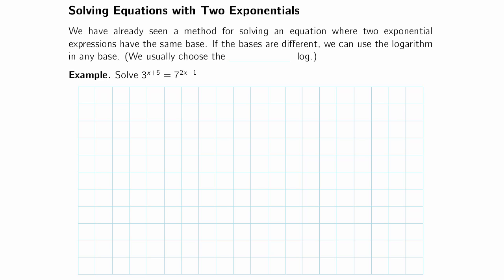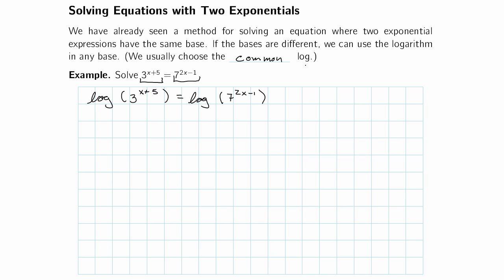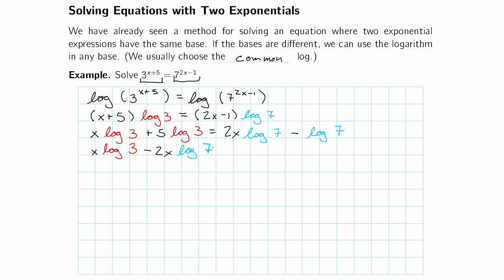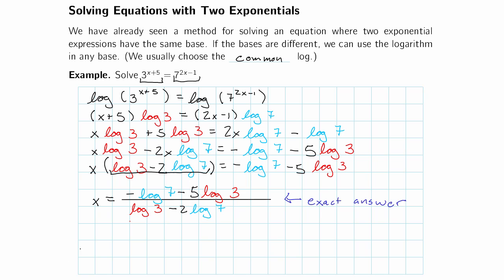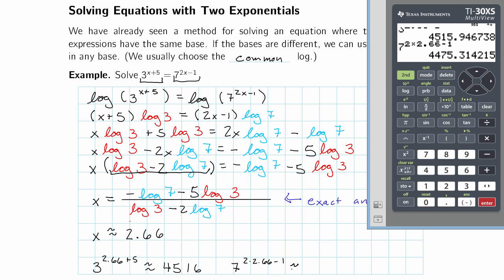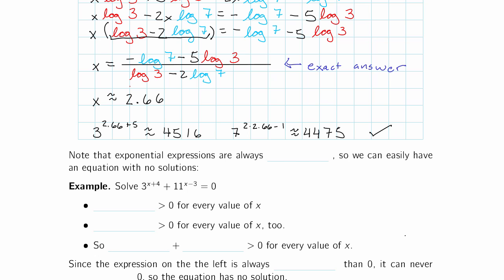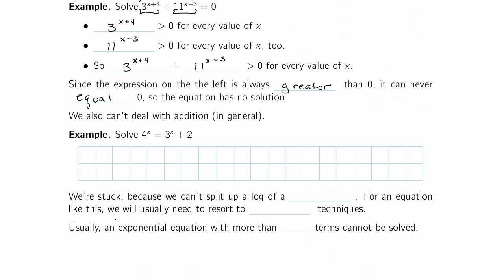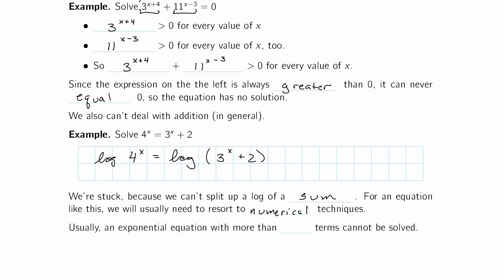Solving Equations with Two Exponentials